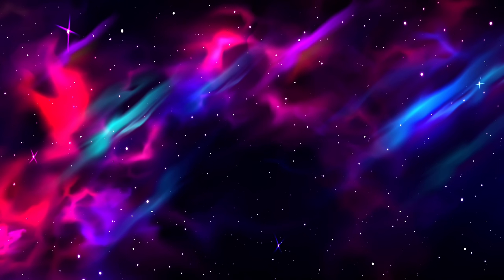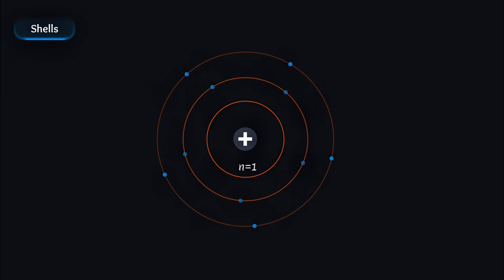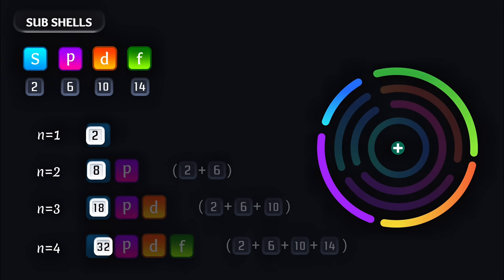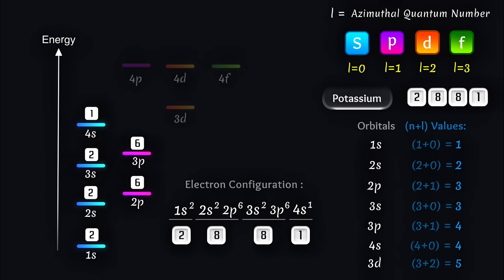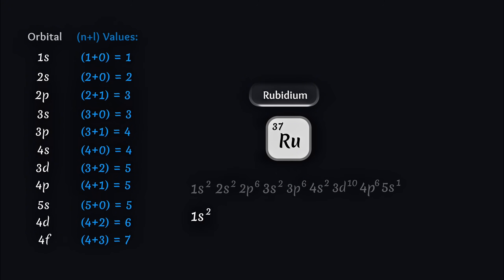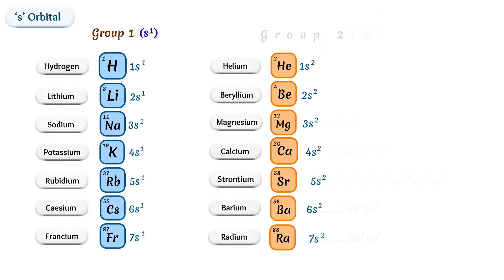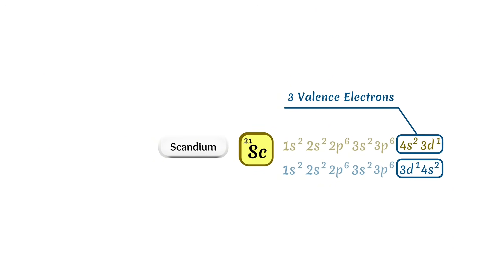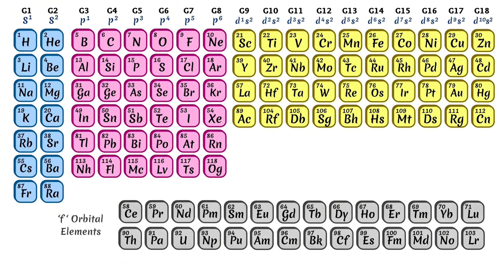A Brief Guide To Periodic Table | How Elements are Arranged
The periodic table provides the properties of each element. It is organized into groups and periods, with each group having its own characteristics that help us understand the chemical behavior of elements. But how are these elements properly arranged in the table? In this video, we will explore how the elements are organized.

• 00:00 Introduction to Periodic Table
              - Atomic Number

• 01:47 Electron Configuration
              - Shell and Sub shells
              - Madelung’s Rule
              - Quantum Numbers
              - Orbitals
              - Increasing Energy Levels
              - Electron Configuration

• 08:15 Grouping Elements
             - Numbers of Valence Electrons
             - Valence Electrons in s,p,d and f Orbitals

• 14:20 Period Number and Blocks
            - Outermost Shells
            - s,p,d and f Block Elements